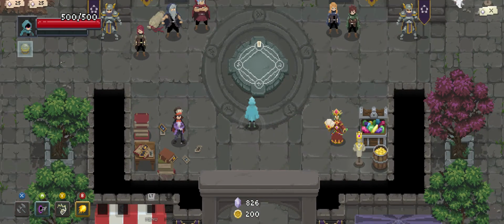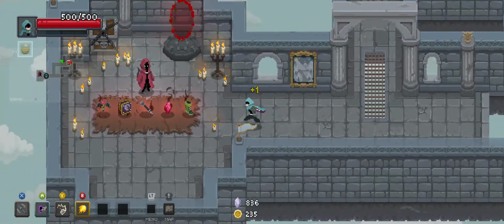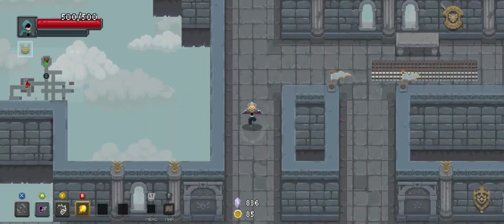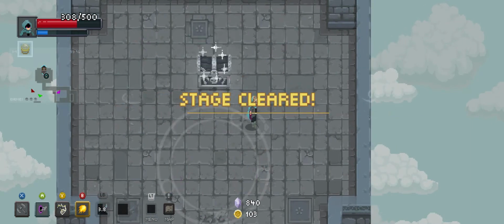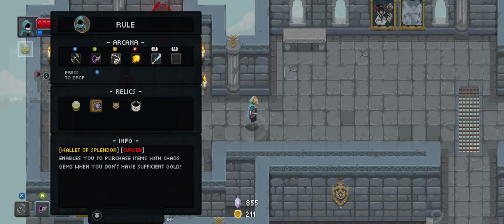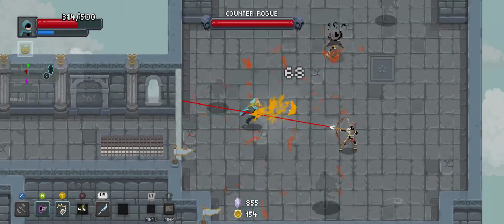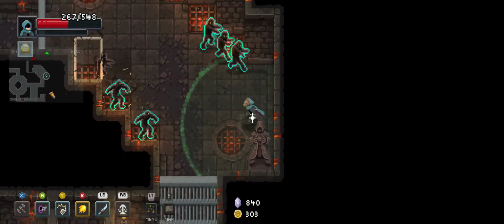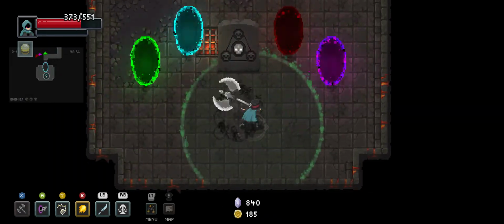Wizard of Legend - Arcana Spotlight Series: Obsidian Splitter, An Axe to Grind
This episode of the Basic Arcana Spotlight Series we will be taking a look at Obsidian Splitter.  It's a powerful sweeping axe that strikes twice with the capability to charge up the second hit which drastically increases its power and range!  It even has a very nice arc to its attack that can strike even behind you!  Sounds good, right?  Well, here's the third act twist.  I really don't like this arcana.  Sorry, axe fans.  You'll understand why when you watch this video.

Links to My Stuff!